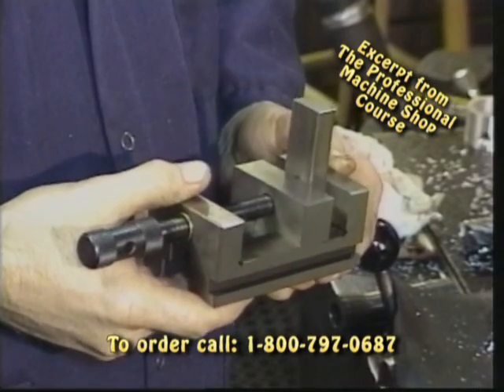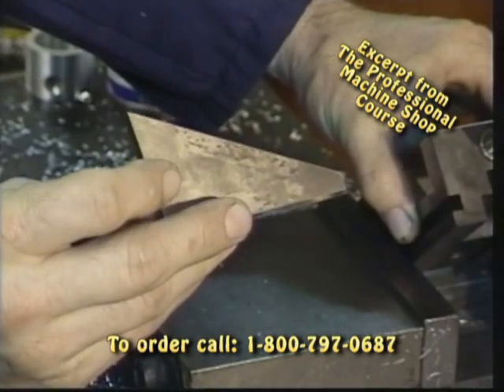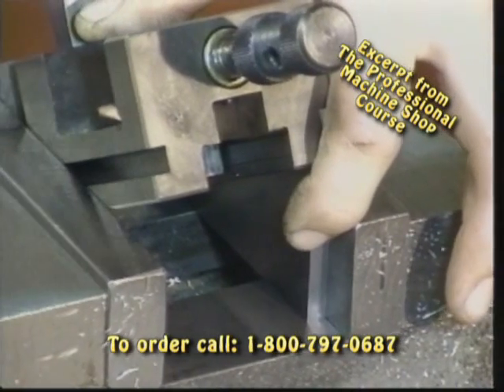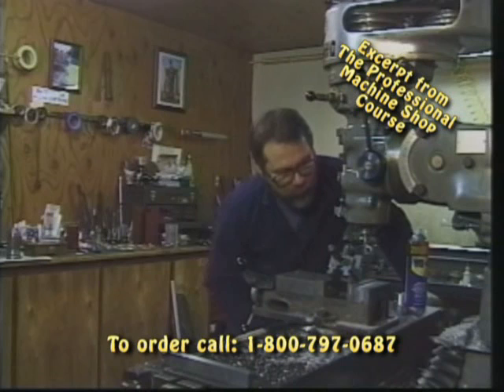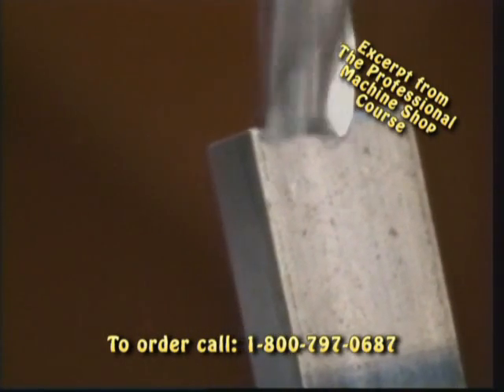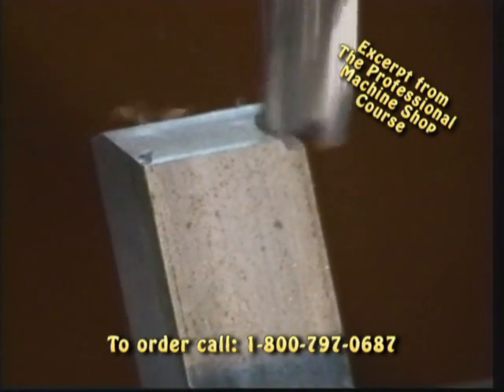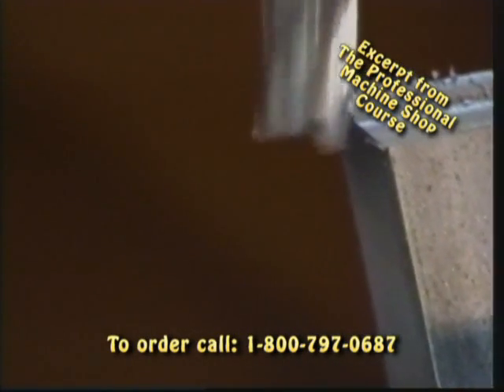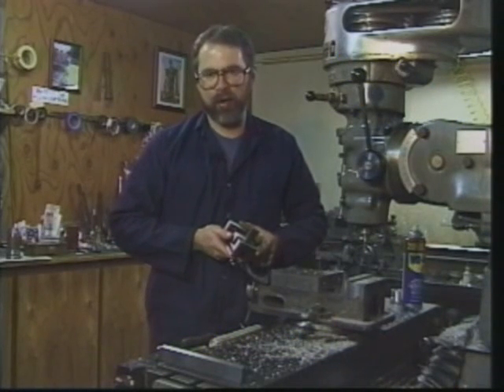Machine Shop Training: Using a Secondary Vise ATI Mill #4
Darrell show us how using a small secondary vise aides mill operation in this excerpt from our professional machinist course. The complete course teaches you how to professionally set up and operate a Lathe Mill and other General Machine Shop Equipment so you can rapidly acquiring the skills to turn out parts like a Master Machinist.